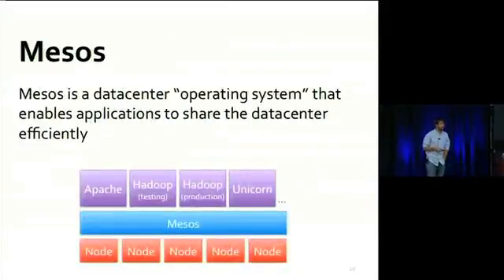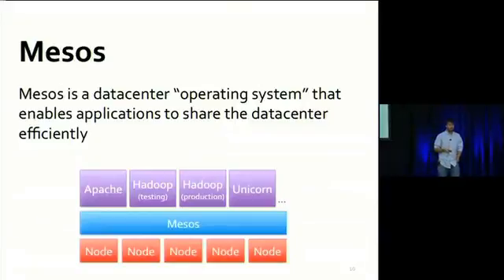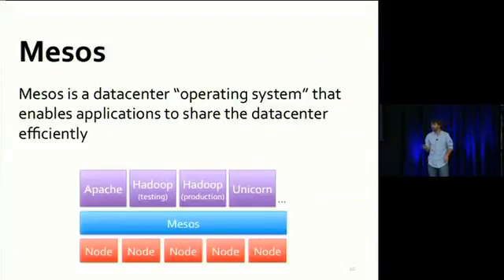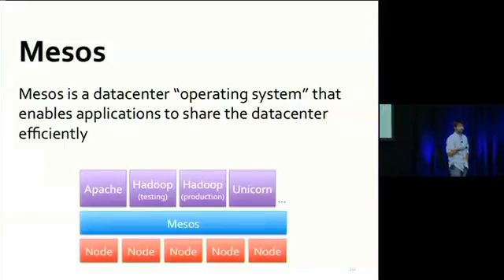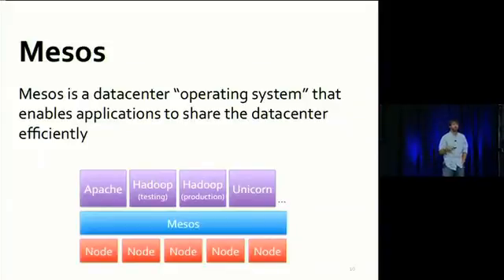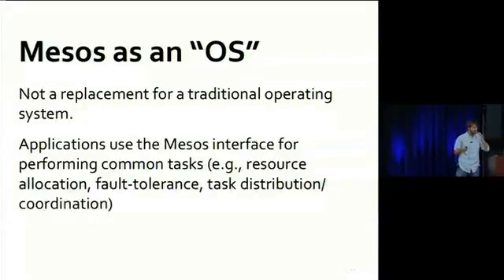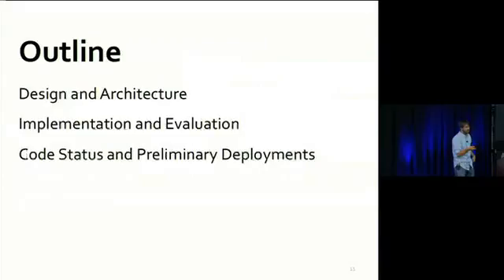Tech Talk Benjamin Hindman Berkeley Mesos Efficiently Sharing the Datacenter clip3